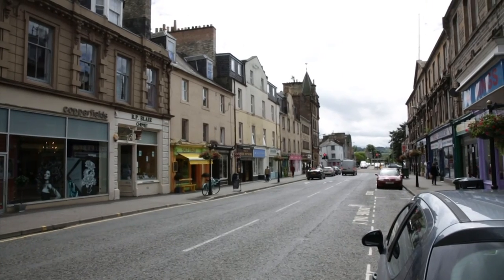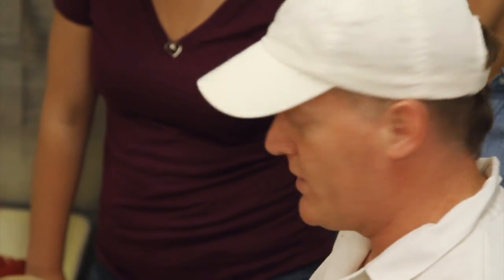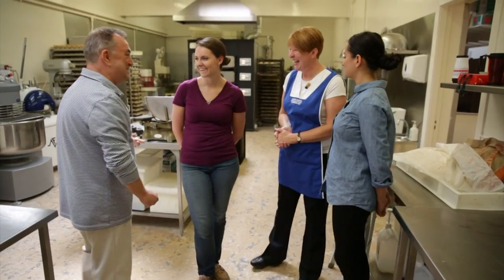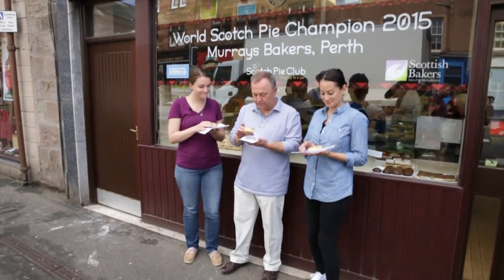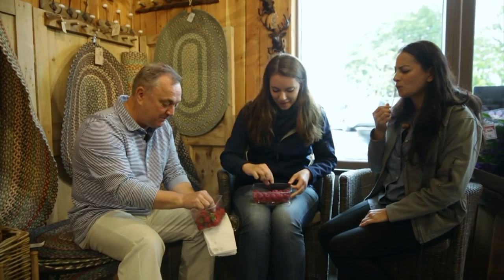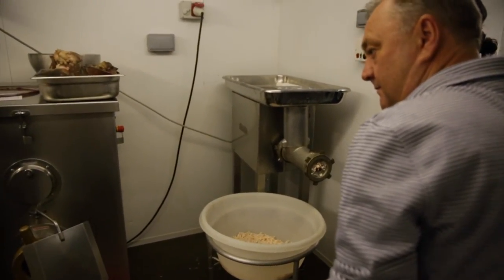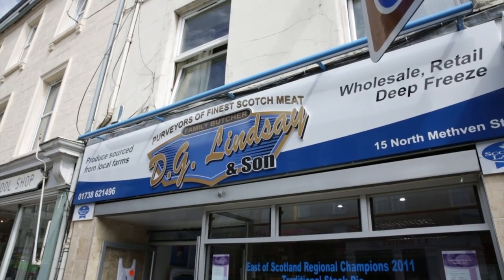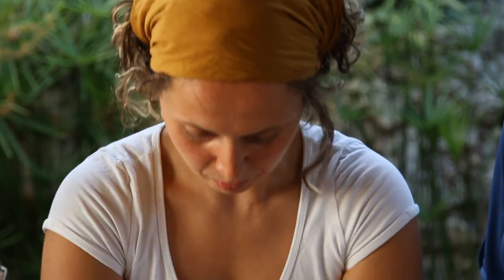Cooking With Angus: Perth (S01E12)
Produced by Grand Rapids Community College